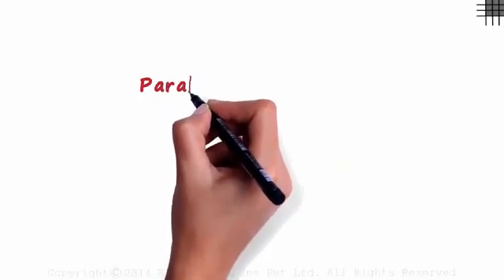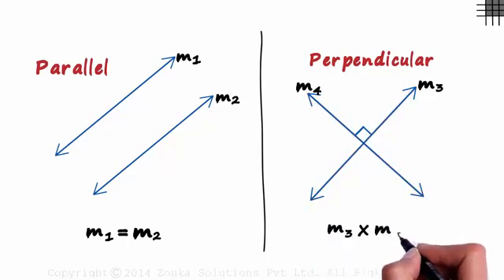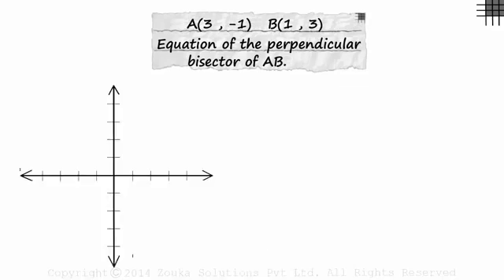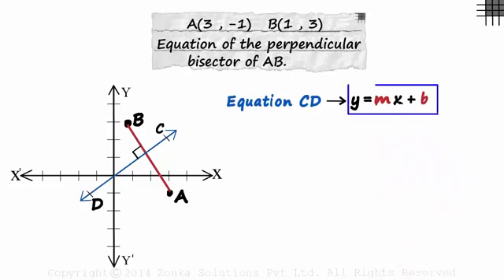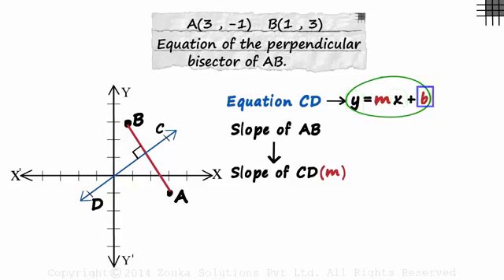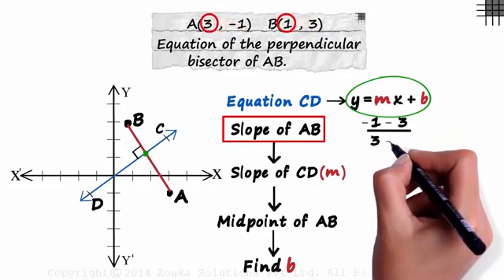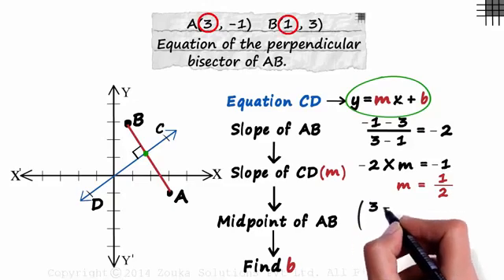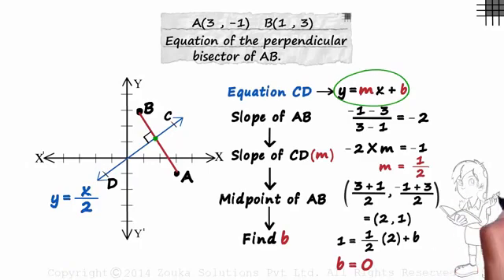Slopes of Parallel and Perpendicular Lines - Prep 3 - Maths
Slopes of Parallel and Perpendicular Lines - First term